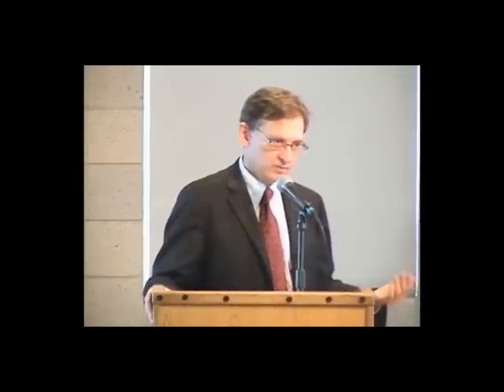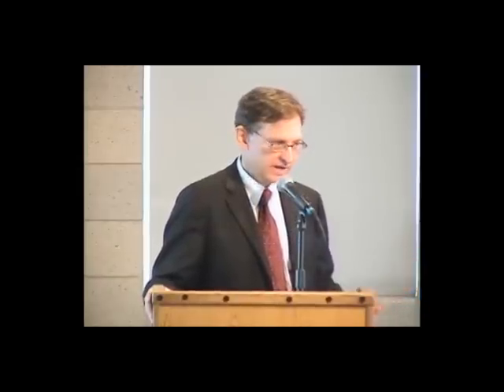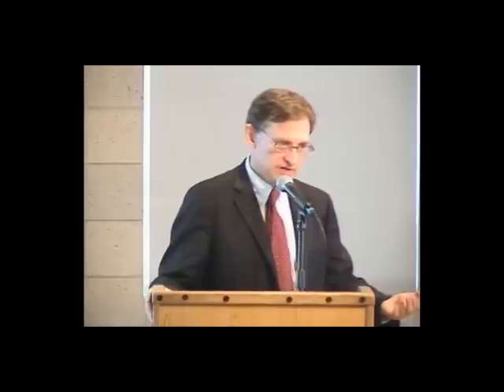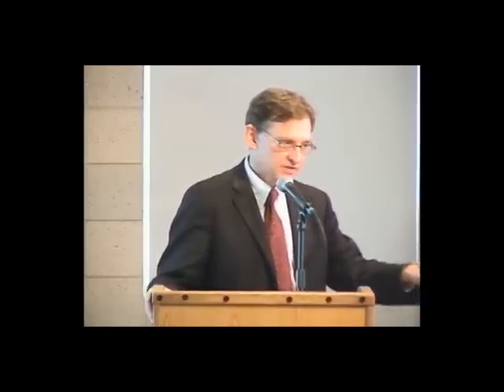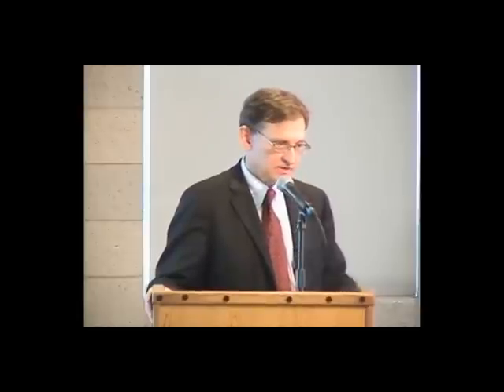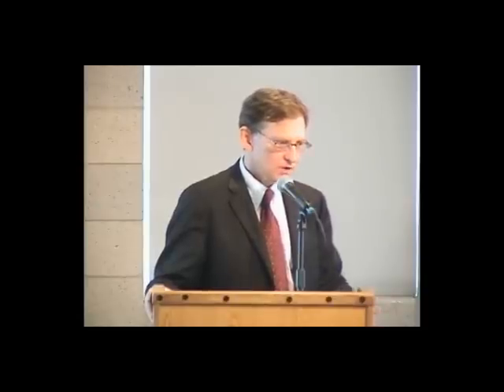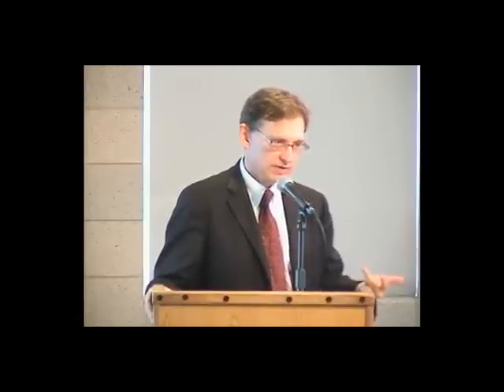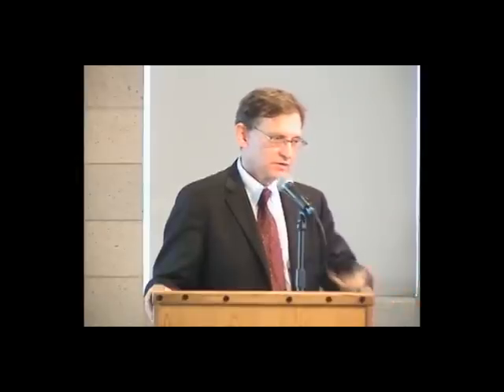Part 4 - Press Conference: Multicenter Study on Chronic Fatigue Syndrome/Myalgic Encephalomyelitis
CII Press Conference: Part 4
September 18th, 2012
"Multicenter Study on Chronic Fatigue Syndrome/Myalgic Encephalomyelitis"

The causes of chronic fatigue syndrome/myalgic encephalomyelitis (CFS/ME) have long eluded scientists. In 2009/2010, two high-profile papers linked the syndrome to infection with a mouse retrovirus called XMRV (xenotropic murine leukemia virus (MLV)-related virus) and murine retrovirus-like sequences (designated pMLV: polytropic MLV). Given that affected patients often have symptoms consistent with a chronic infection, this viral connection was deemed plausible, and the findings were celebrated as a major achievement for a complex disease that afflicts nearly 1 million in the U.S.

However, follow-up investigations by several laboratories were unable to detect XMRV or pMLV in CFS patients.

To definitively resolve this issue, the National Institute of Allergy and Infectious Diseases commissioned a large-scale, multicenter study under the auspices of the Center for Infection and Immunity at Columbia University's Mailman School of Public Health, in partnership with the Centers for Disease Control and Prevention, the Food and Drug Administration, the NIH's National Cancer Institute and Warren G. Magnuson Clinical Center, and others (see full list below).

Investigators from the multicenter study on CFS/ME and XMRV/pMLV will discuss their findings and future directions.